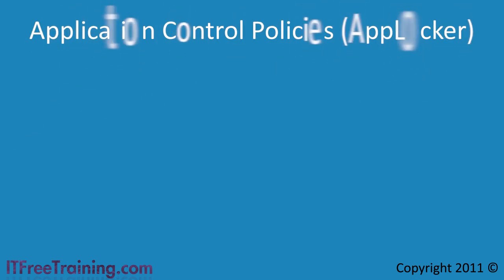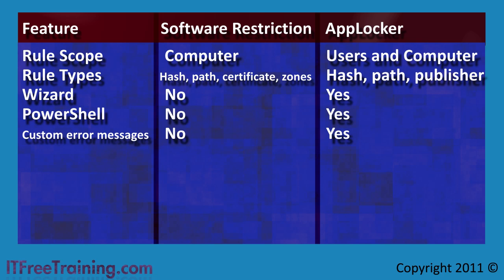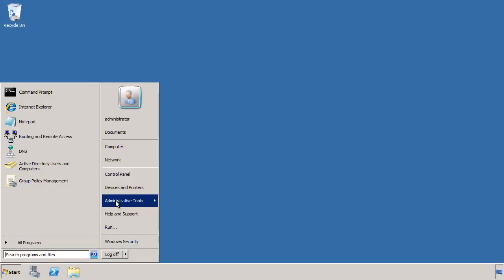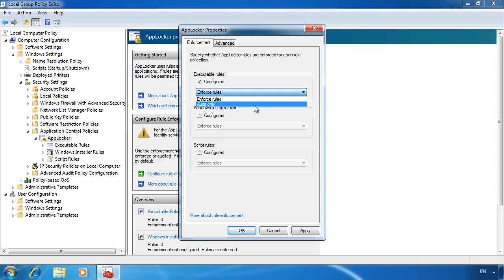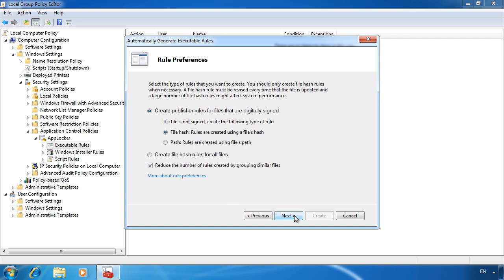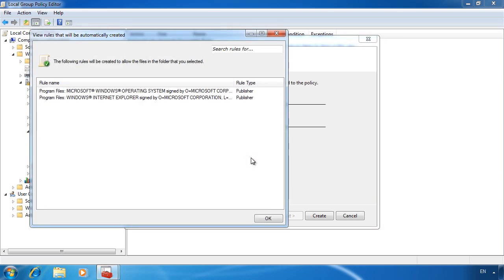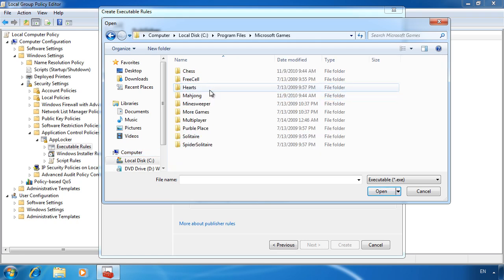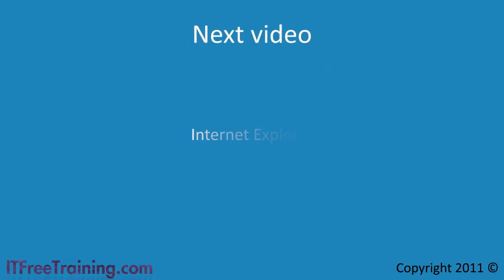AppLocker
This video looks at AppLocker. AppLocker is a new feature of windows 7 that allows you to control which software your end users can run.